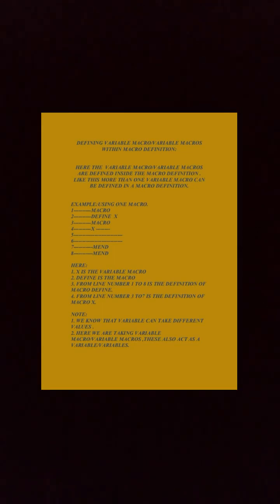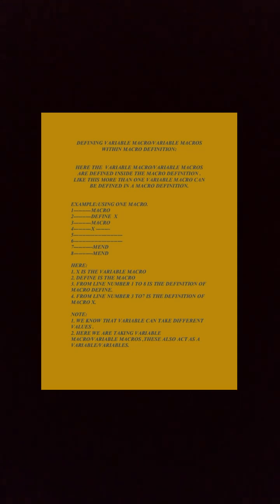JABEN INDIA INTRODUCING "DEFINING VARIABLE MACRO/VARIABLE MACROS WITHIN MACRO DEFINITION"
INTRODUCING NEW CONCEPTS CALLED "DEFINING VARIABLE MACRO/VARIABLE MACROS WITHIN MACRO DEFINITION"
PDF IS RELEASED ON MY FB GROUP "JABEN INDIA BOOKS" AS DVMIMD.pdf.
VIDEO IS RELEASED ON MY YOUTUBE CHANNEL "JABEN INDIA".
BY PROF.JABEEN TAJ MK,B.A,(BSC),D ED,B.E,M TECH CSE,SOFTWARE TESTING.